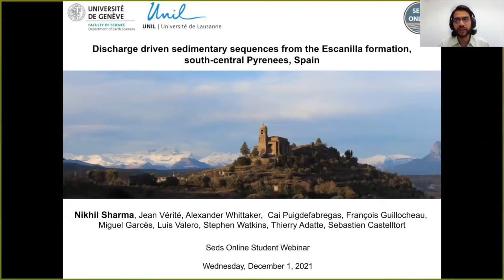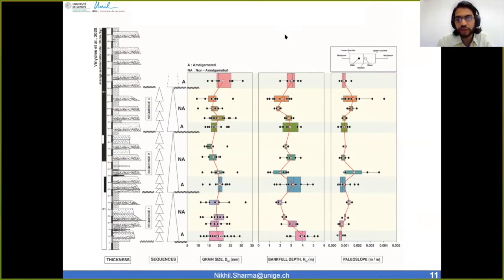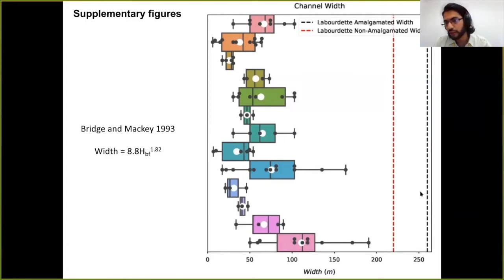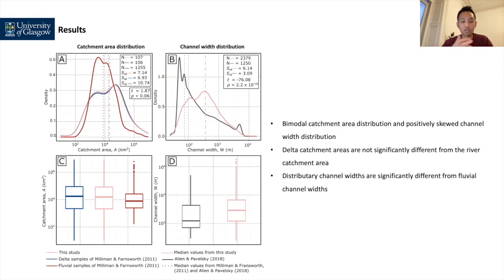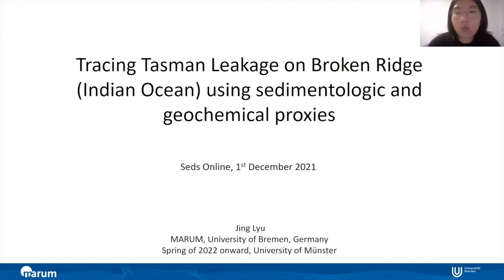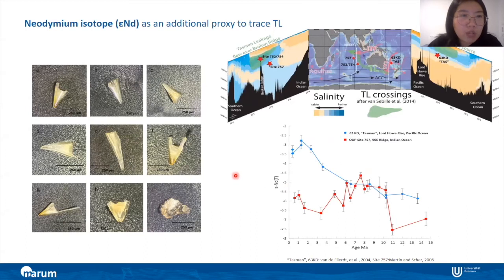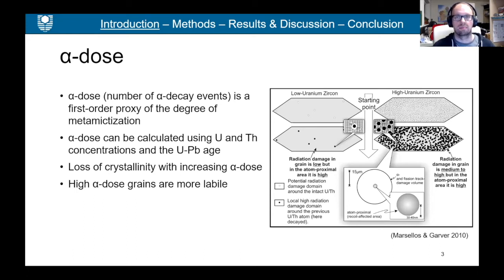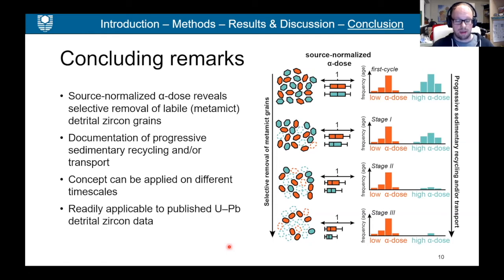Exploring sediment transport dynamics from source to sink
1. Discharge driven sedimentary sequences from the Escanilla formation, south-central Pyrenees, Spain.

2. Down-delta hydraulic geometry and its application to the rock record.

3. Tracing Tasman Leakage on Broken Ridge (Indian Ocean) using Sedimentological and Geochemical proxies.

4. Source-normalized α-dose: discrimination of first- and multi-cycle detrital zircon.